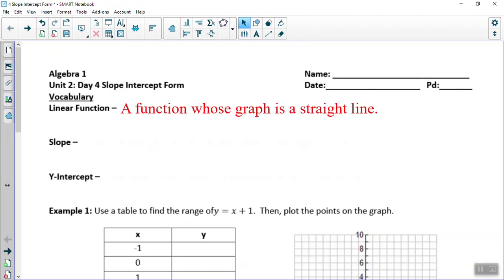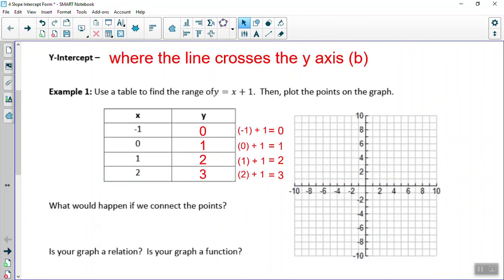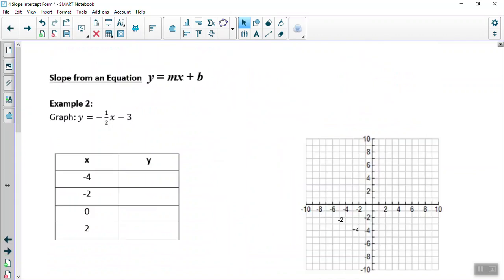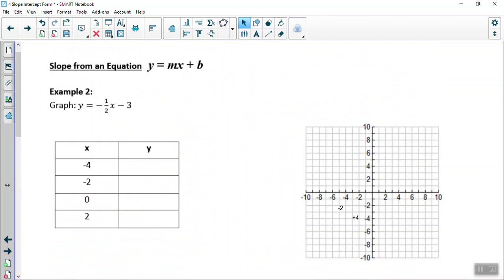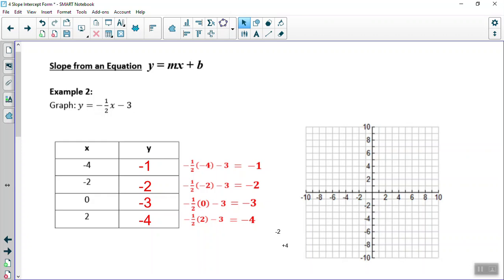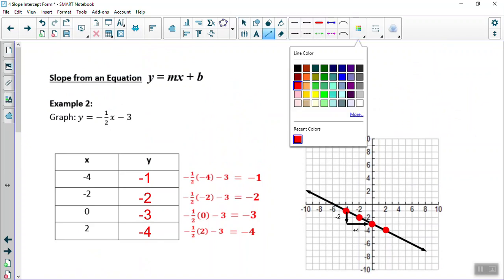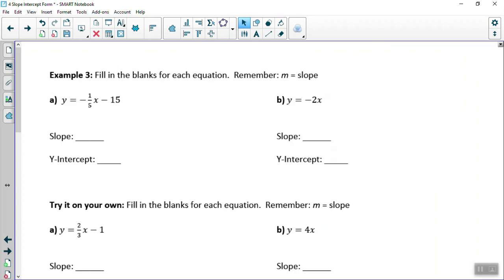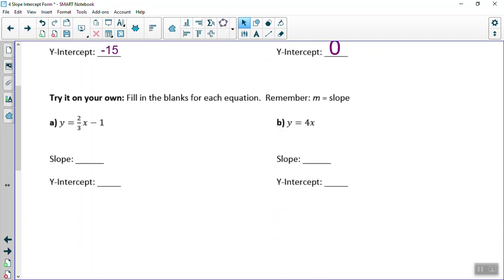Pre-Algebra: Unit 2 Day 4 - Slope Intercept Form